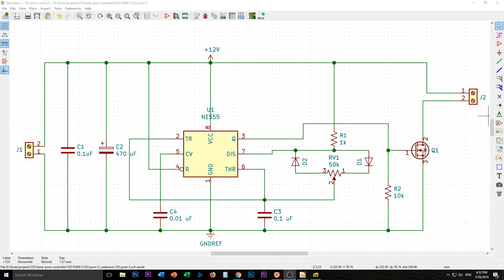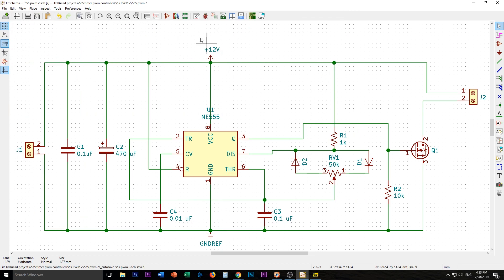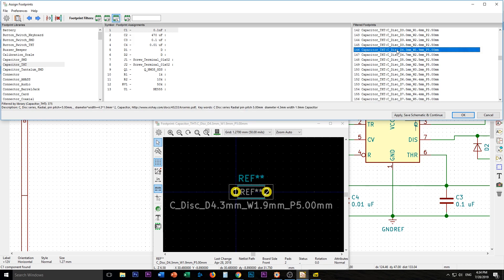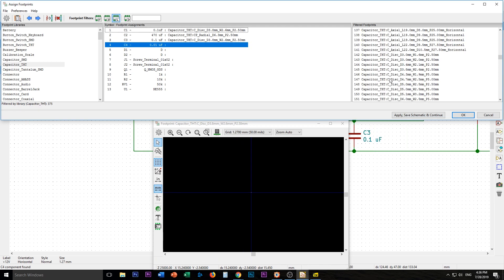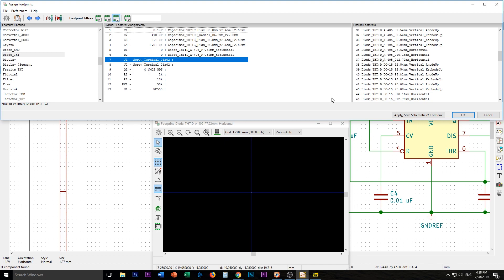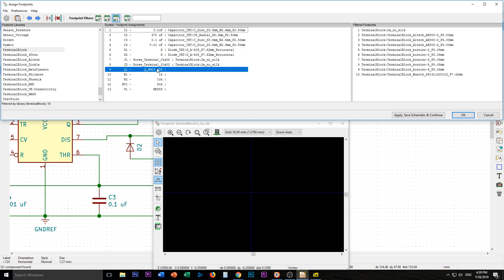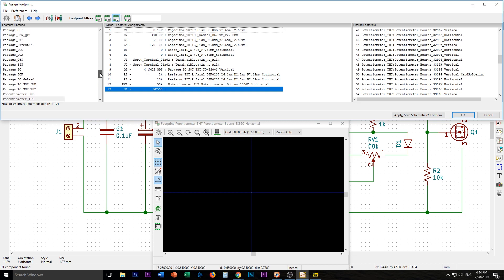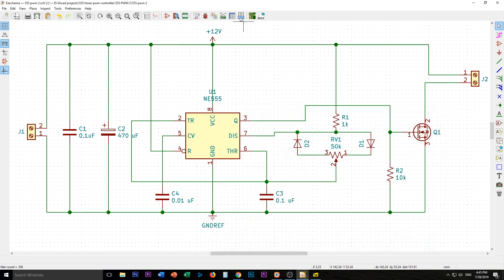KiCAD For Beginners 2 - Setting Up Footprints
This is the second video in my KiCAD for beginners series and the 4th video in the journey from breadboard to PCB for the little 555 timer pwm generator!

In this video we take a little time to set up component footprints so that when it is converted to pcb format, the software knows what shape to make the pads on the board.

Follow along on this crazy process and if any boards get made, I will give them firstly to my Patreons and my YouTube friends and then they may be given away to viewers, we will see!